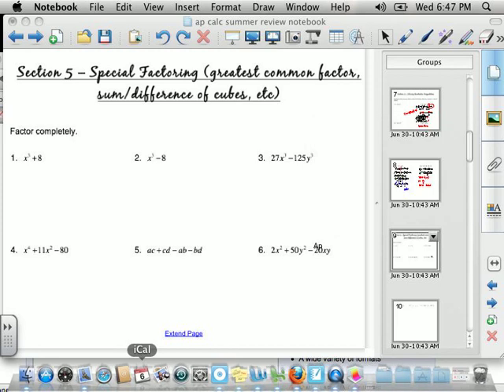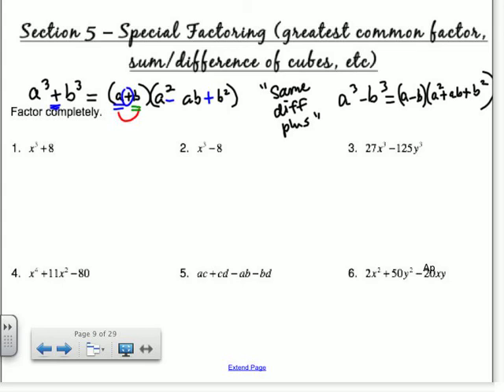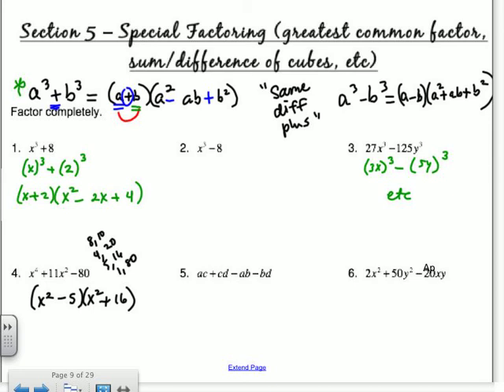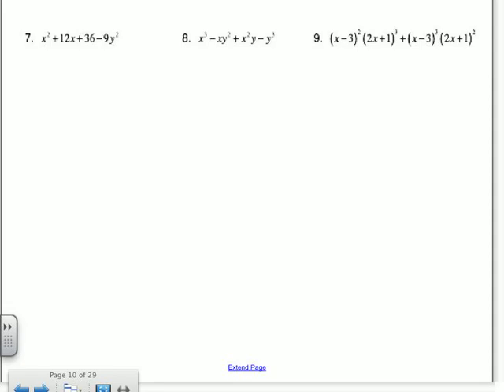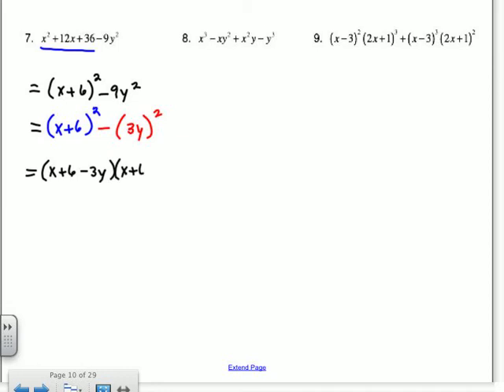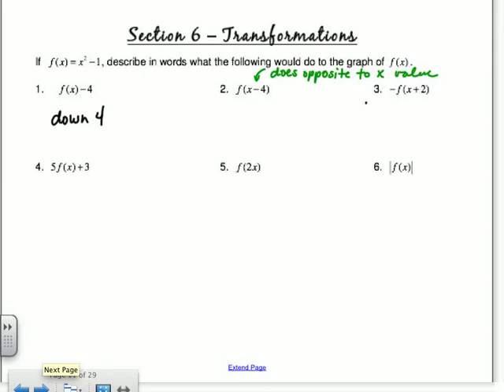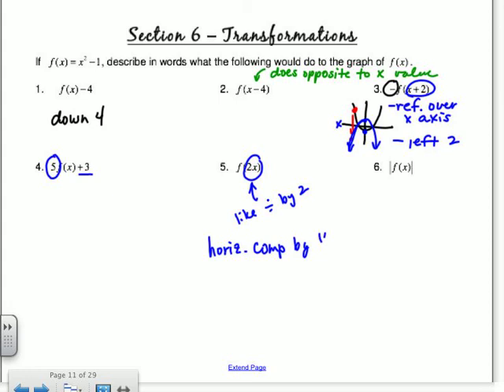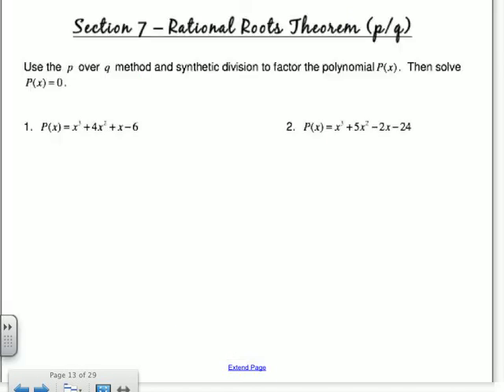AP Calculus Sections 5-6.mov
AP Calculus Summer Review Sections 5-6: Special Factoring and Transformations